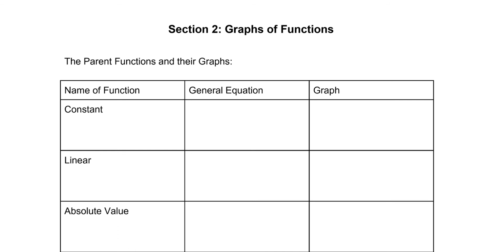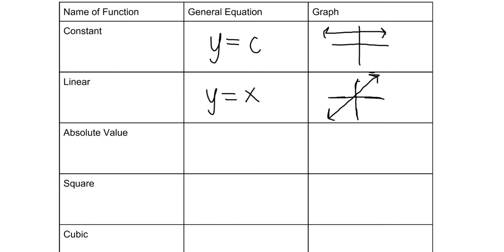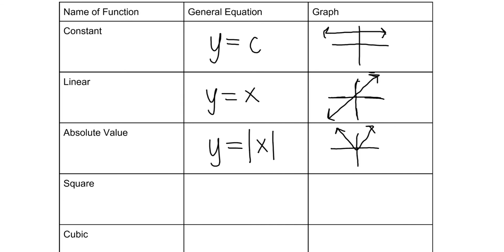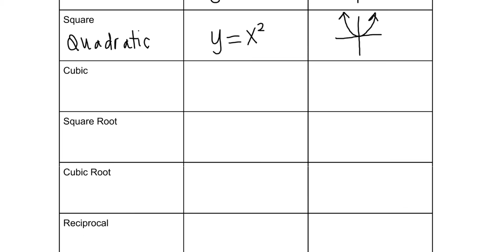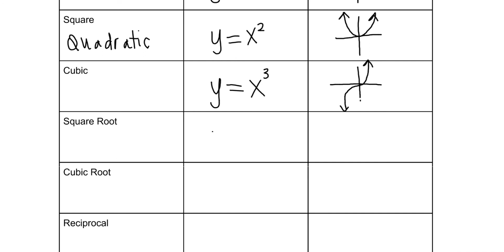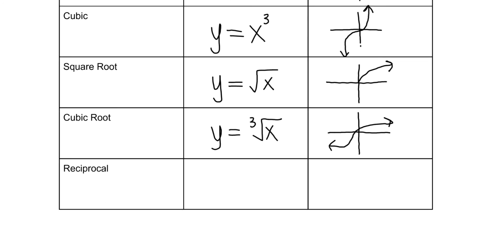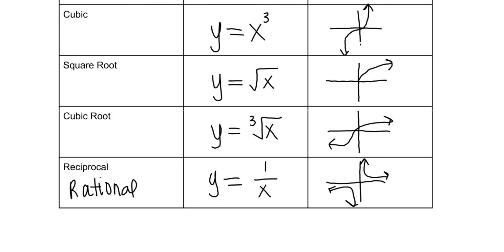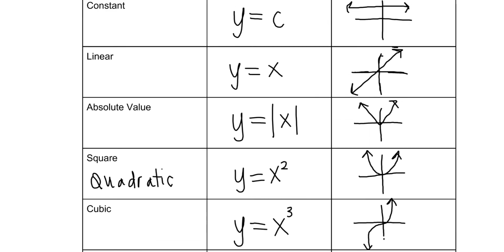Pre Calc Module 1 Sec 2 Notes